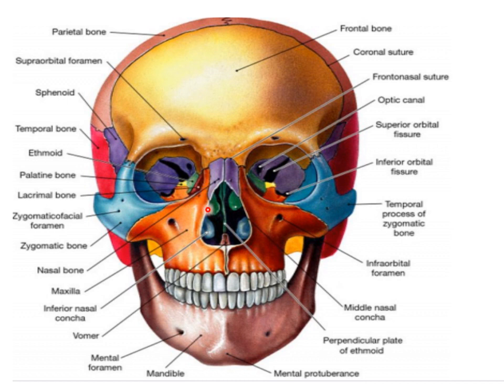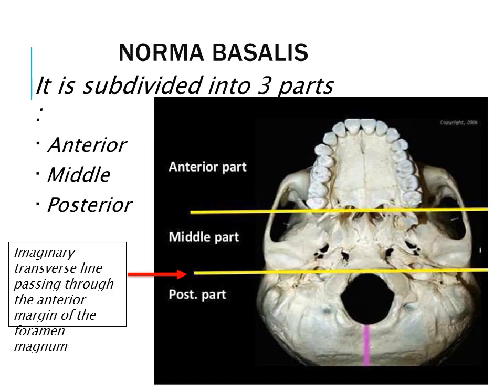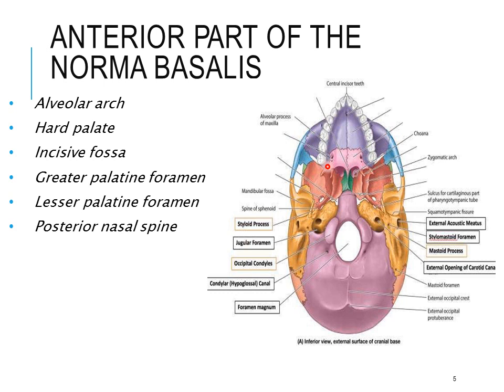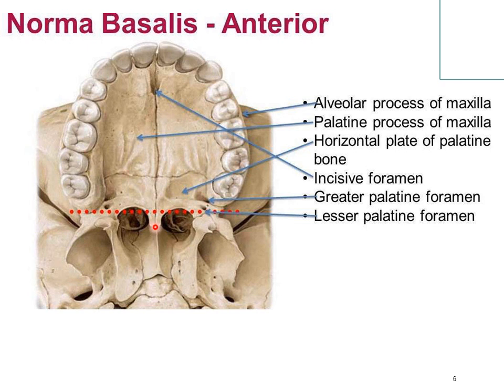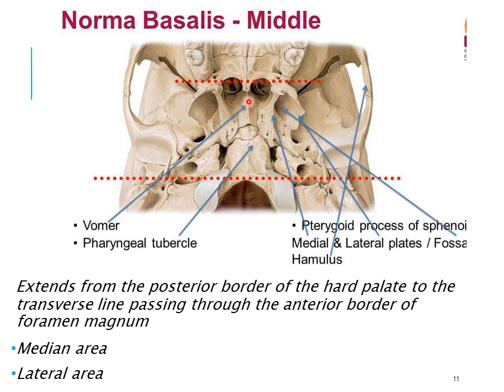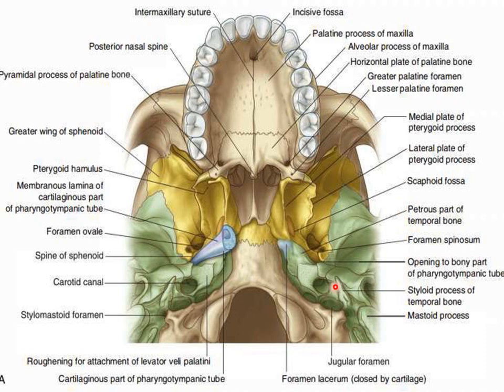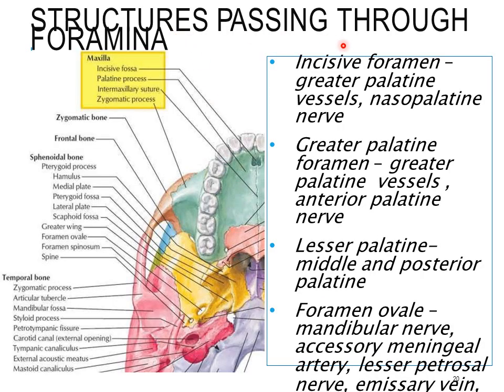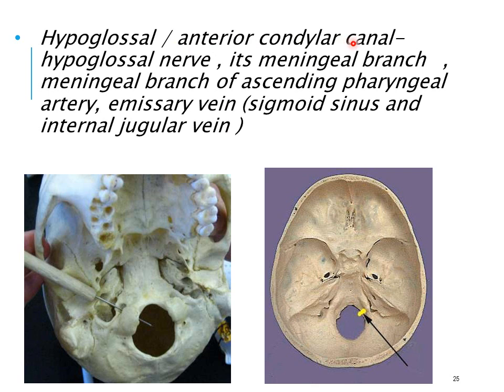Norma Basalis MBBS